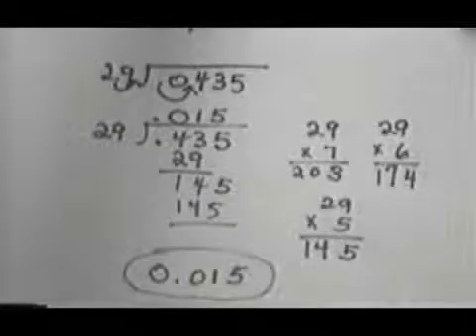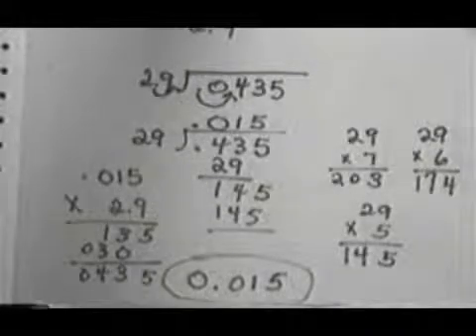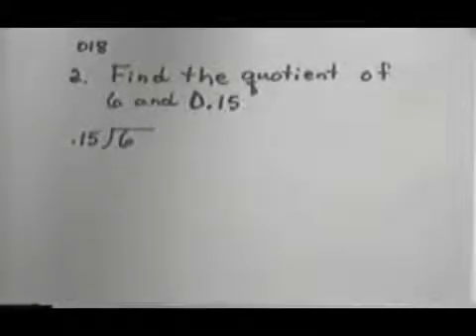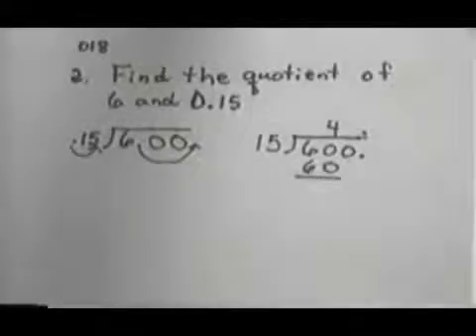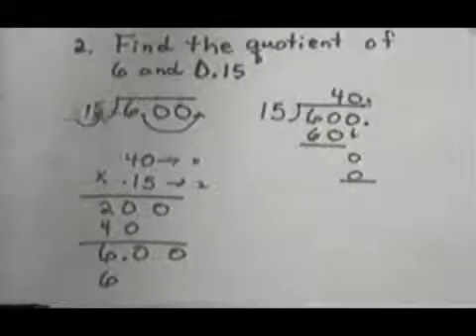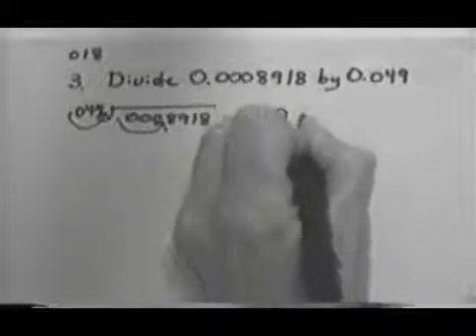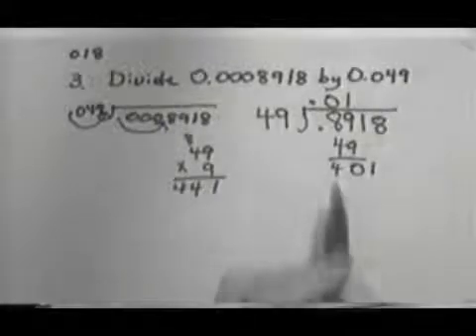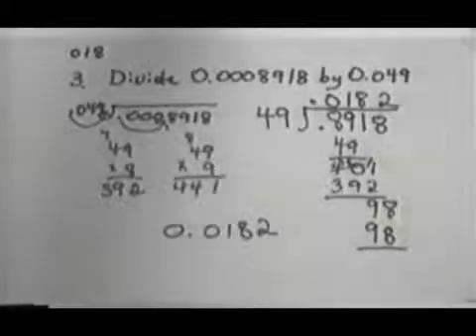Decimals: Division and Changing Fractions to Decimals Pt2